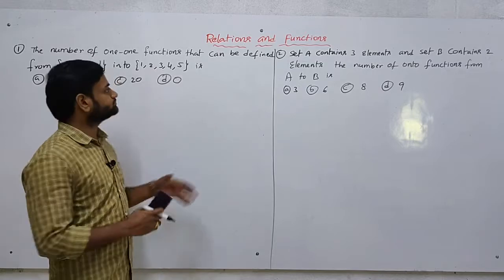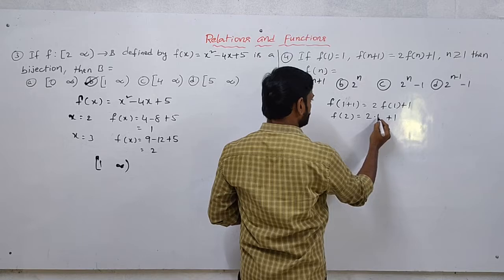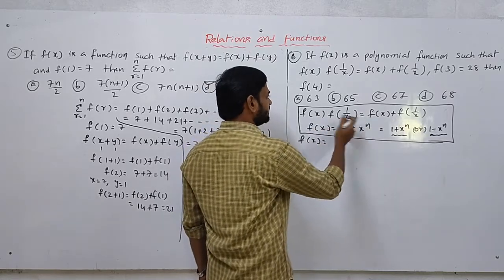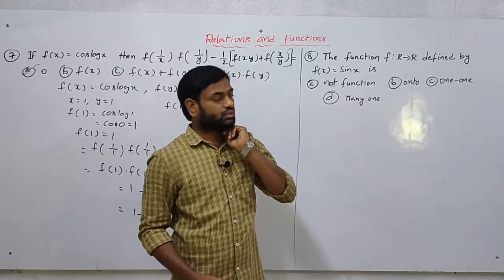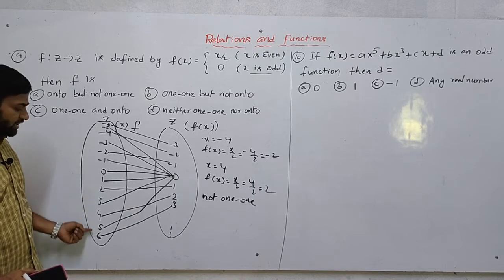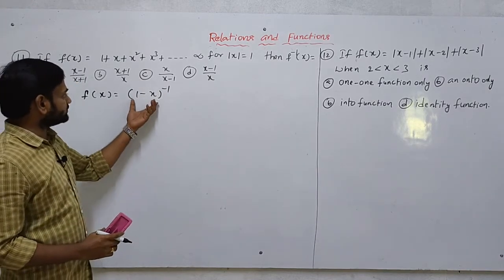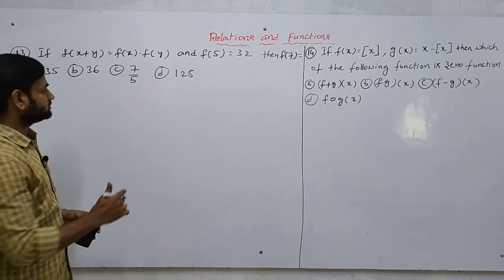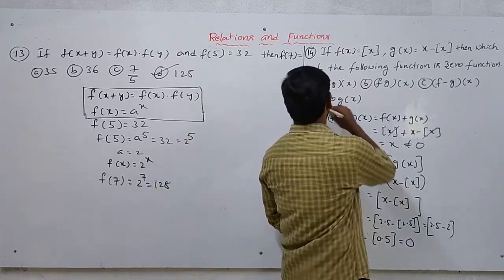D10|CET/IIT-JEE : MATHEMATICS|RELATIONS AND FUNCTIONS PART-06